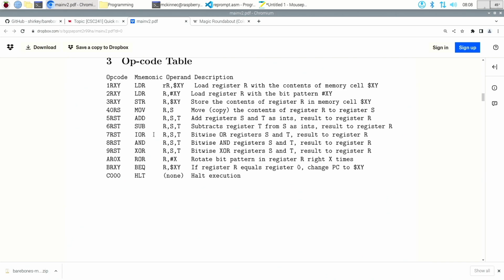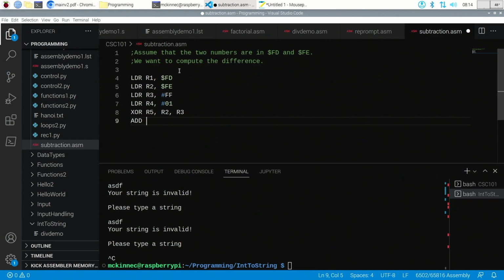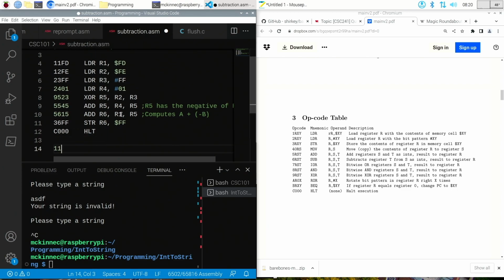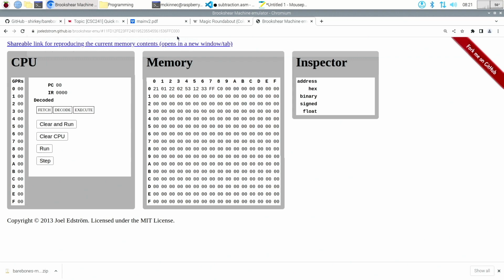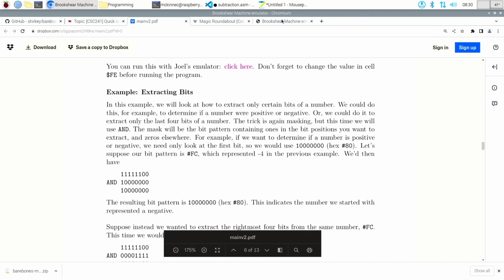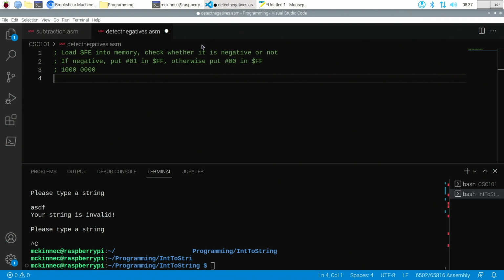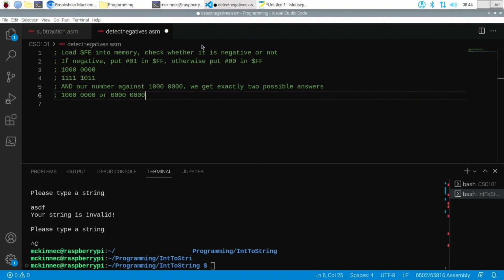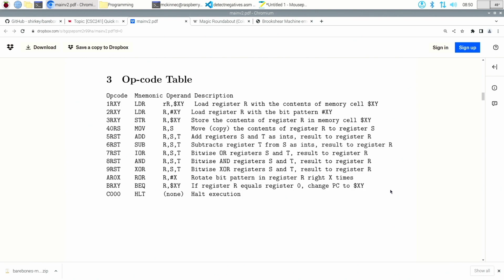CSC101-01: 11 November, Machine Organization III